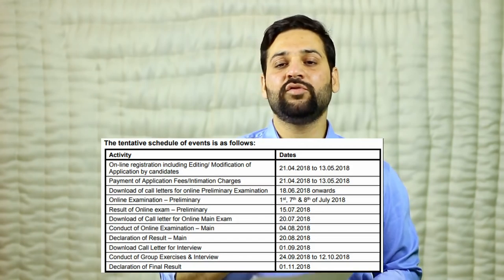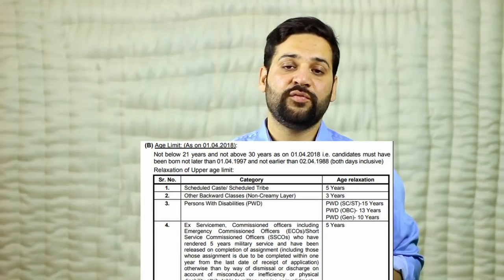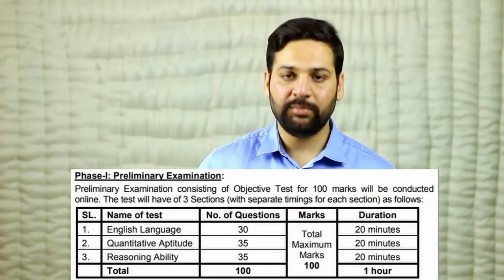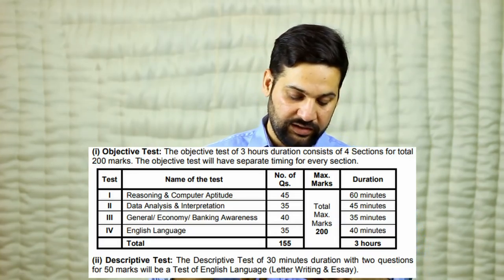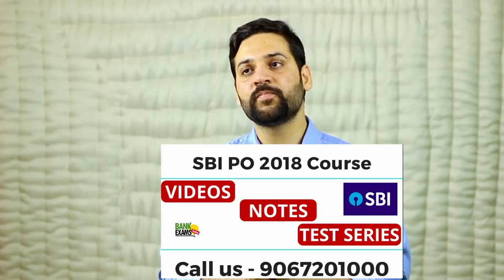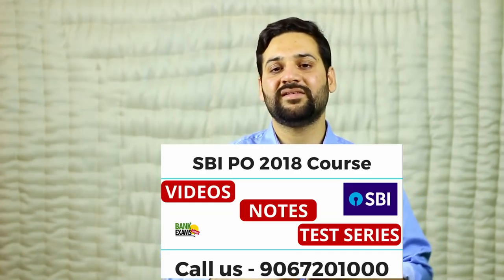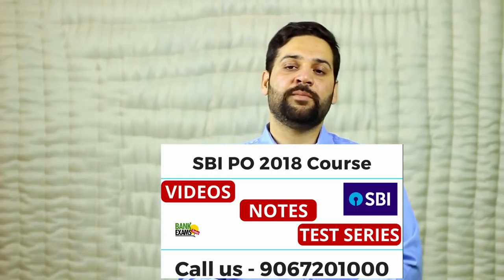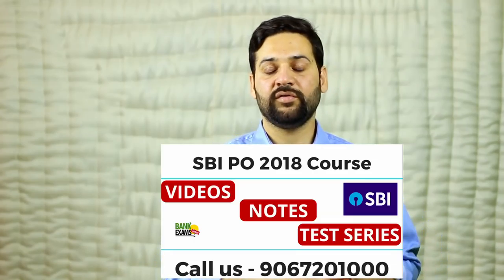SBI PO 2018 Notification - With Free Study Material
India's largest PSU bank, State Bank of India, has released the most awaited notification for the recruitment of SBI PO 2018. With the total number of 2000 vacancies, this SBI PO exam can prove a game changer for you if you follow the right strategy and study material.